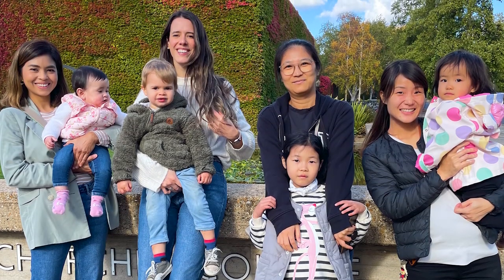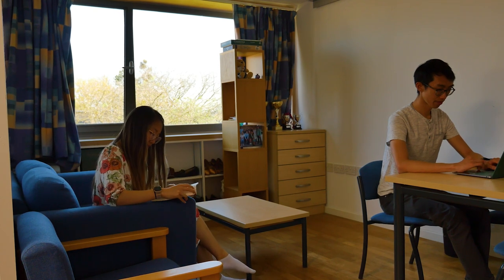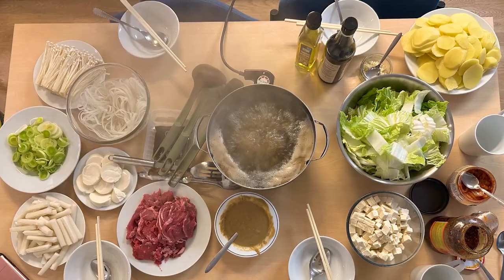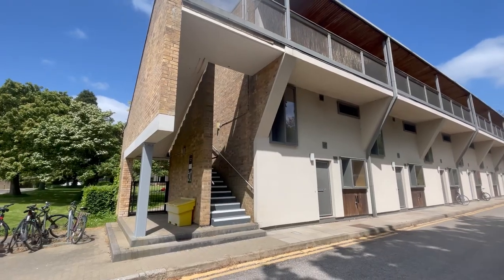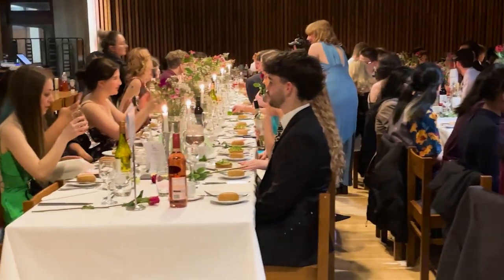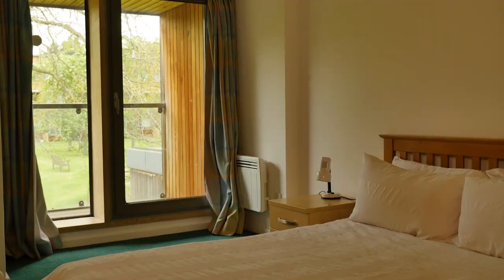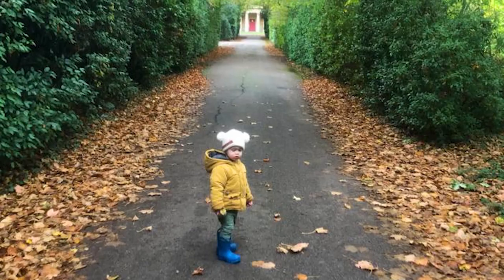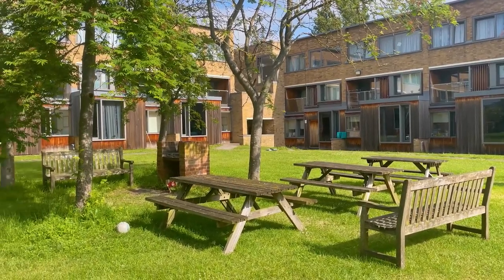Living in the Wolfson Flats at Churchill College Cambridge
Churchill College offers the best postgraduate accommodation provision in Cambridge for students with partners or families in the Wolfson Flats.

This U-shaped building houses 20 studio flats on the top floor and 20 two-bedroom maisonettes on the ground and first floor. Hear about the experience of living in the Wolfson Flats from postgrad couple James and Gloria, who live in one of the studio flats, and postgrad Daniel, who lives with his family in one of the two-bed maisonettes.

0:00 Welcome to Wolfson Flats
0:26 Studio Flats for partners
3:36 Two-bedroom maisonettes for families